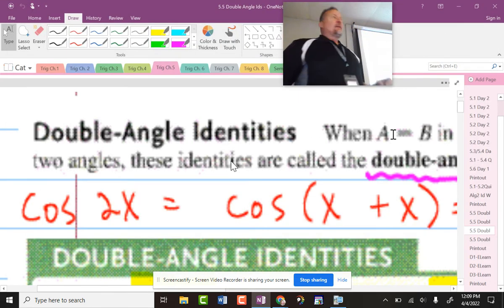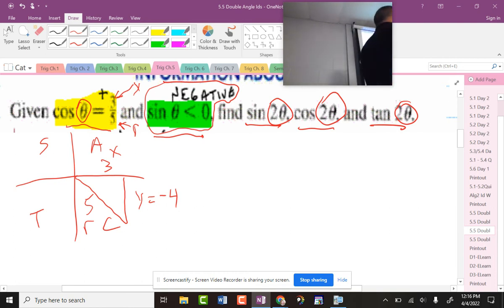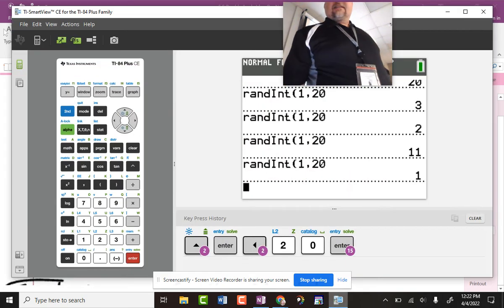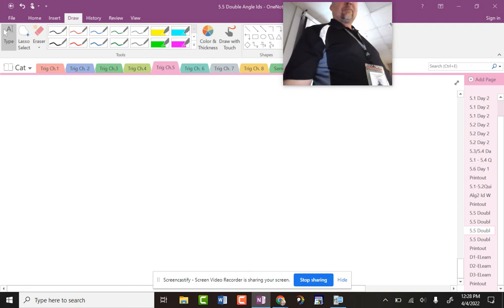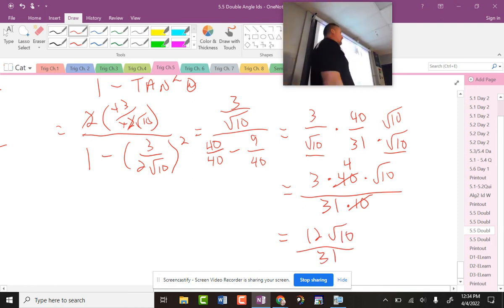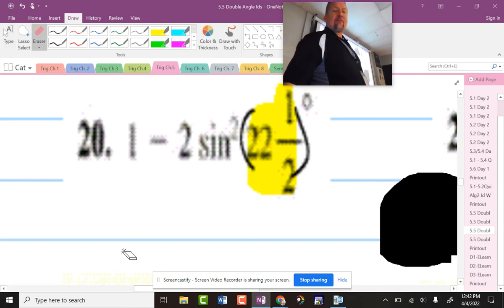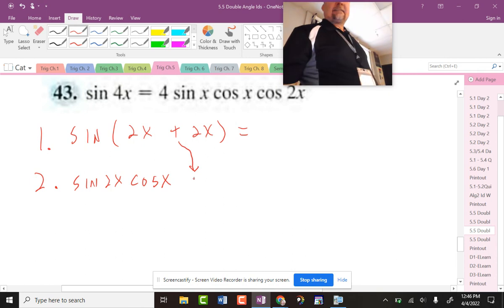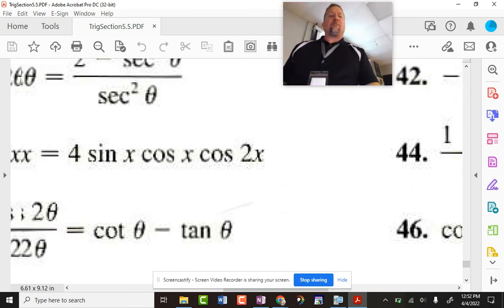Untitled: Apr 4, 2022 12:52 PM